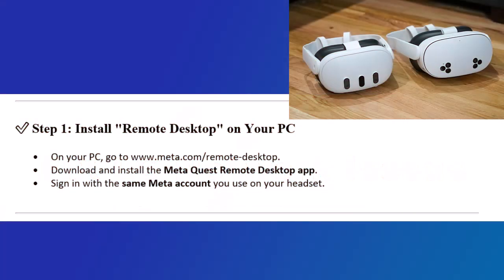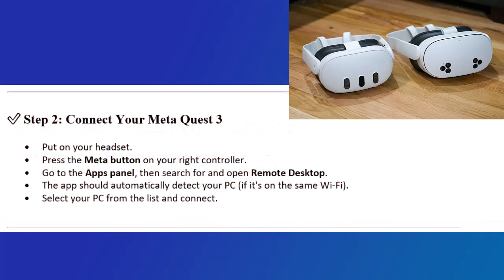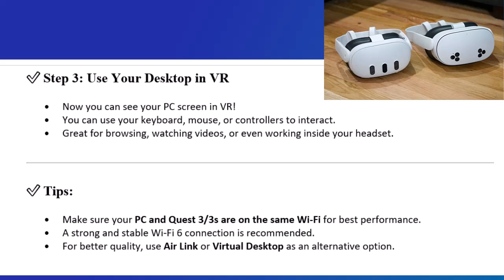How to Use Remote Desktop on Meta Quest 3 & 3s (Easily)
In this video, I’ll show you how to use remote desktop on Meta Quest 3 and 3s so you can easily access your PC right from your VR headset. Whether you want to set up Meta Quest remote desktop for productivity or entertainment, I’ll guide you through every step—from how to install remote desktop on Meta Quest 3 to troubleshooting common issues like Meta Quest remote desktop not working.

If you’re curious about the Meta Quest 3 virtual desktop experience or wondering how to get remote desktop on Quest 3, this tutorial is perfect for you. I also cover tips on how to use the remote desktop client efficiently, so you can seamlessly control your computer in VR. Plus, if you have an older headset like the Oculus Quest 2, I’ll touch on how to install virtual desktop there too, including enabling developer mode when necessary.

For those looking for a hands-on guide on remote desktop on Meta Quest 3s, this video will make the process simple and accessible. Whether it’s your first time setting up or you need help with advanced features, you’ll find all the info here. Don’t miss out on getting the most from your Meta Quest headset with remote desktop functionality!

If you’ve been searching for a clear, step-by-step explanation on how to remote desktop Meta Quest 3 or just want to explore the full potential of Meta Quest 2 remote desktop options, this video is for you. Dive in and unlock new possibilities with your VR gear today!